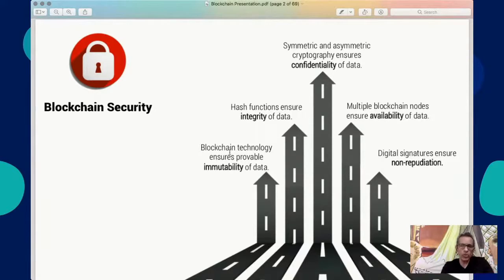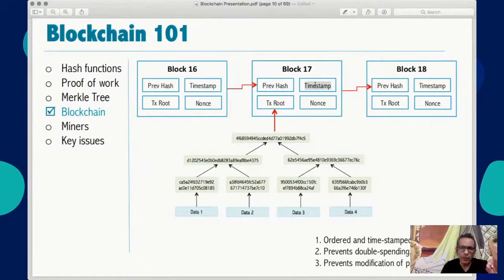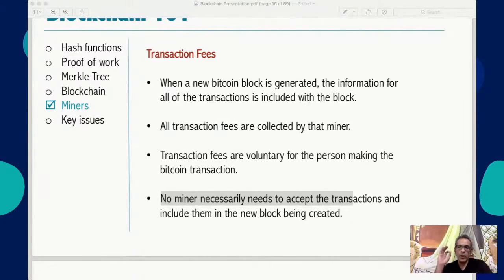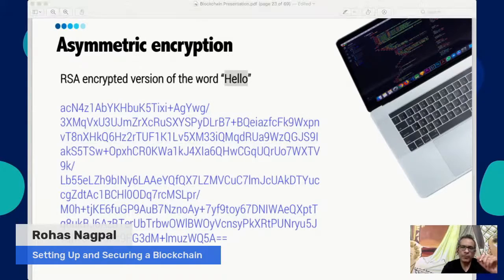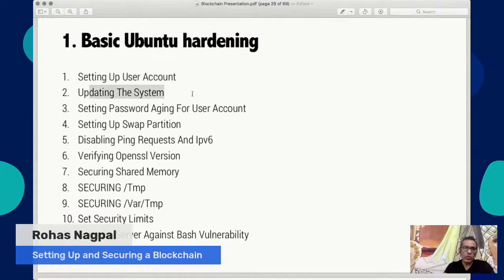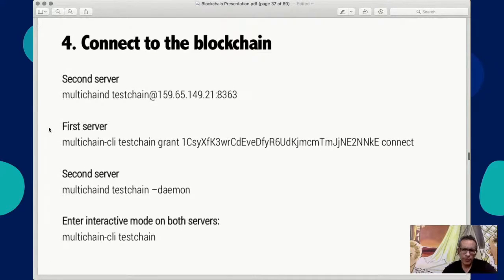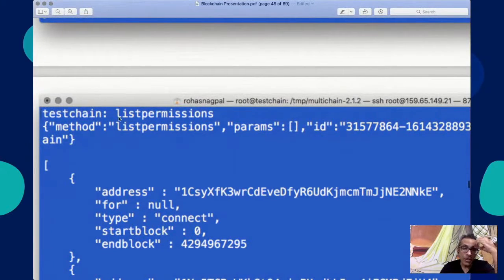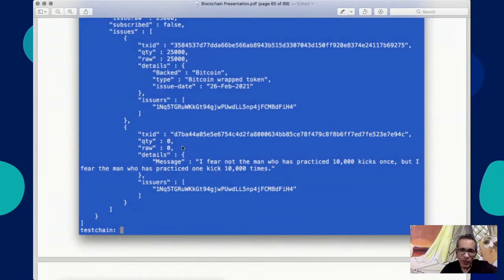How to set up blockchain | Rohas Nagpal | Unchained Pt. 3 | Blockchain security conference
Unchained is first Blockchain security conference in 2021, which is India's own blockchain conference. This is organised by QuillAudits which is a sister company of QuillHash technologies, a blockchain development company.

In this video, Rohas Nagpal is taking a blokcchain workshop for blockchain tutorial in hindi "How to set up blockchain" and sharing his words for blockchain security in 2021.

You can get knowledge about

Blockchain
Blockchain security
Blockchain technology
Blockchain setup
How to setup blockchain for beginners
Blockchain webinar
Blockchain tutorial in hindi